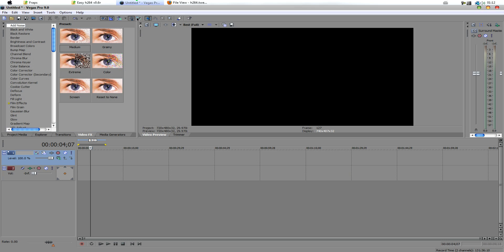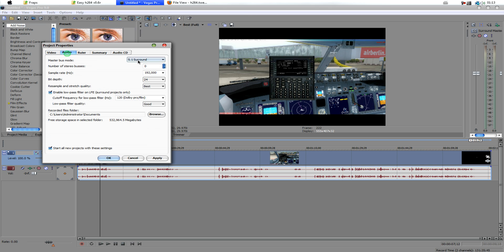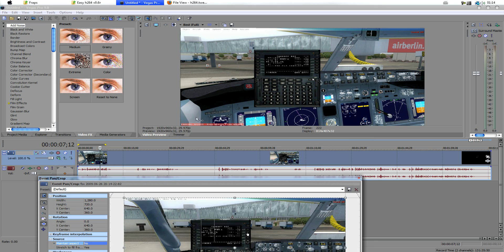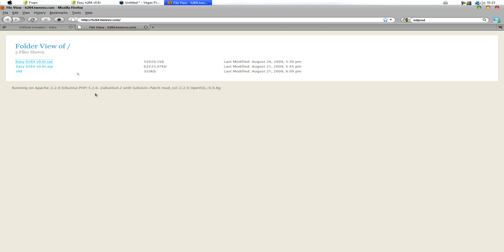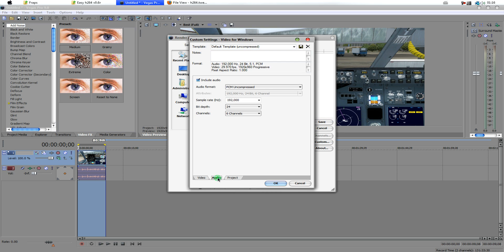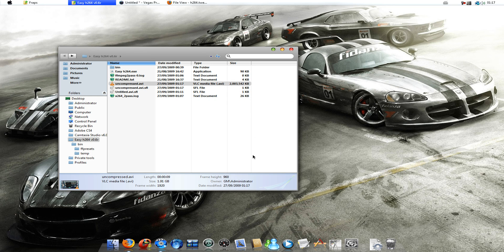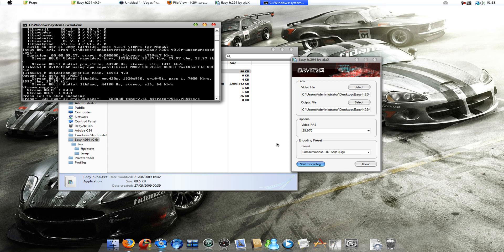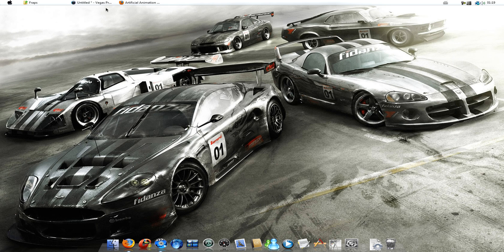NEW YOUTUBE RES 1920X960 Sony Vegas HD X264 1920x960 Tutorial X246 AJAX ENCODER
I decided to show everyone how I rendered my videos, inspite of the new youtube Resolution.. here we will be using ajaX's h264 encoder download and the brand new youtube resolution 1920x960 this is youtube's newest widescreen res. Thanks to ajaX for the encoder.

Tags: new youtube res resolution 1920x960 new youtube widescreen 1280x720 264 x264 encoder highest quality HD widescreen 640x480 800x600 832x624 1024x768 1152x870 1280x960 1600x1200 editing tutorial upload youtube sony vegas rendering how to tips and tricks best youtube quality for css sf l4d cod4
If when you press the convert now and 1second after your get completed convert without any video go into your easy h264 folder go into the bin folder then go into the temp folder and then run "tmp_command.bat" and it will run the converting process and after its done you will have it ready in the first folder